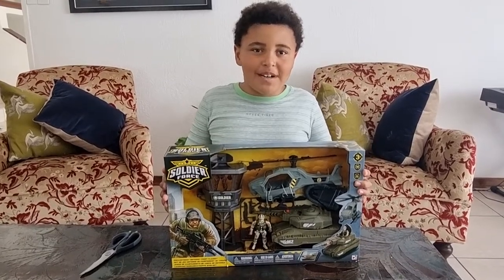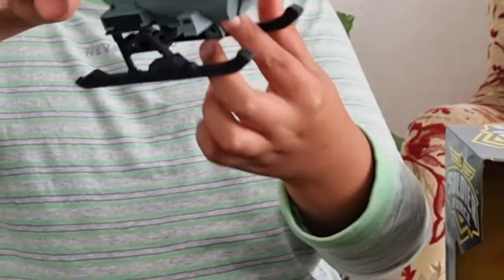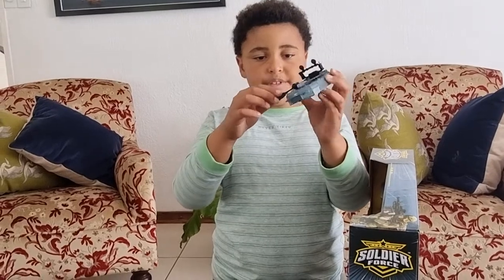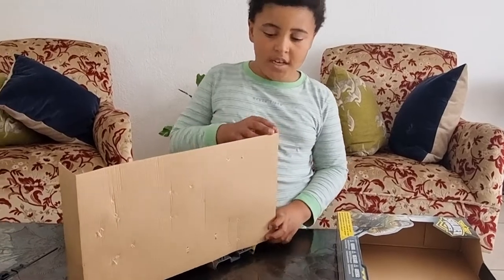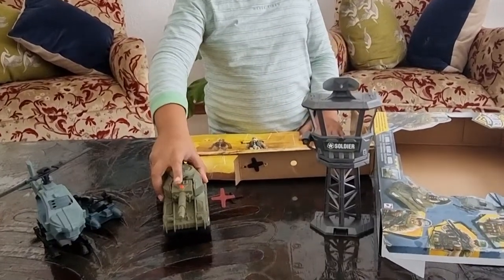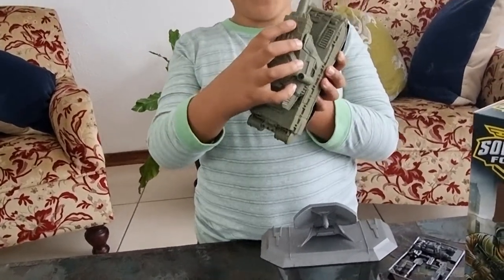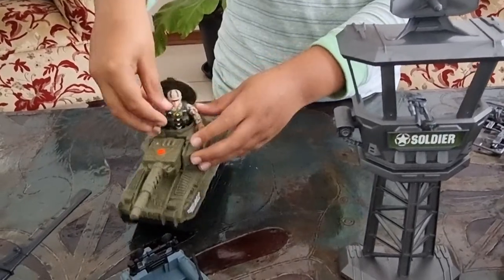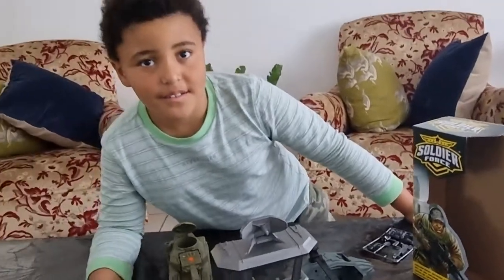SoldierForce Encampment Defense Troop Playset unboxing